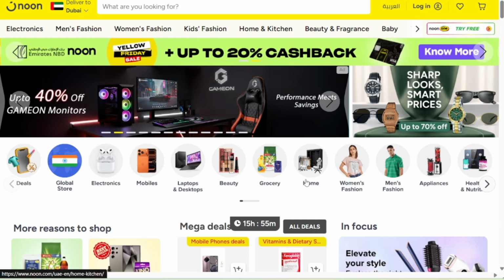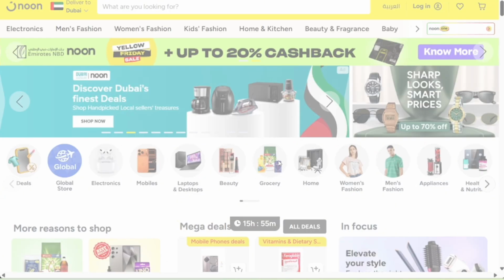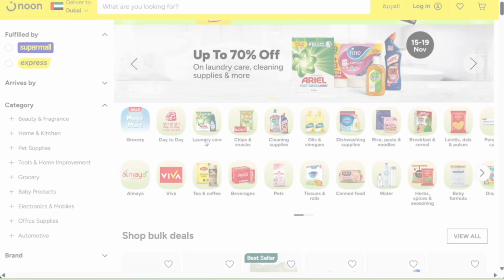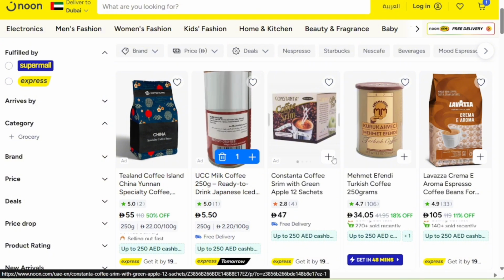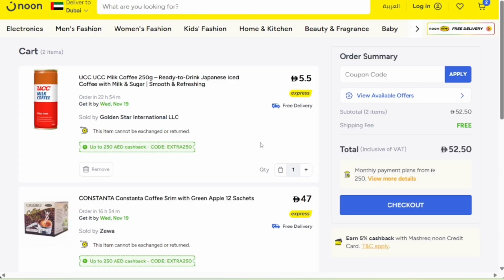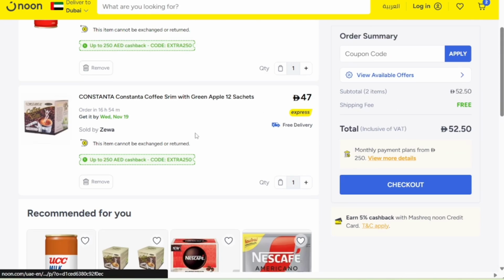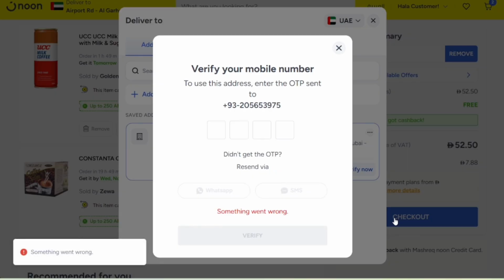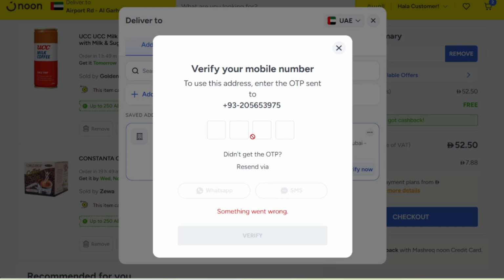How To Purchase With Tabby In Noon 🛍️ | Easy Guide (2026)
Want to learn how to purchase with Tabby on Noon in 2026? 🤔 In this video, we’ll walk you through an easy step-by-step guide to pay using Tabby’s “Pay in 4” or “Pay Later” options directly at checkout on Noon.

You’ll discover how to select Tabby as your payment method, how to get approved instantly, how to track your installments, and what to do if Tabby declines your payment. Everything explained clearly so you can shop safely and quickly. 🛍️💳

Tabby Noon EasyGuide TabbyPayment NoonShopping BuyNowPayLater Tabby2026 OnlineShopping UAE SaudiArabia 🚨 CLAIM YOUR FREE TRANSFER UP TO $600 NOW! 🚨